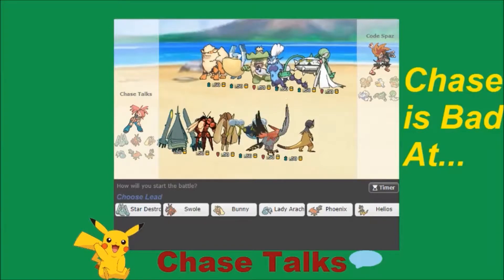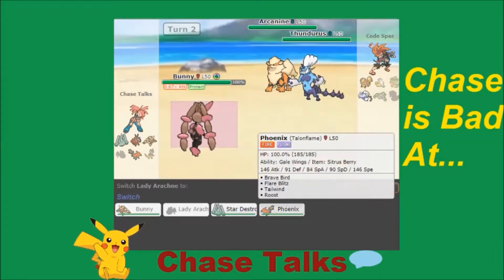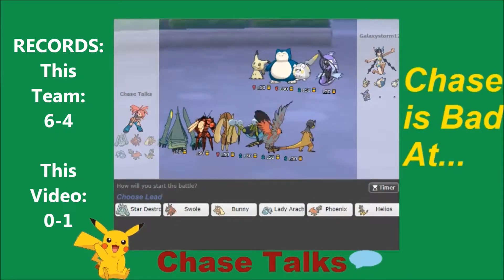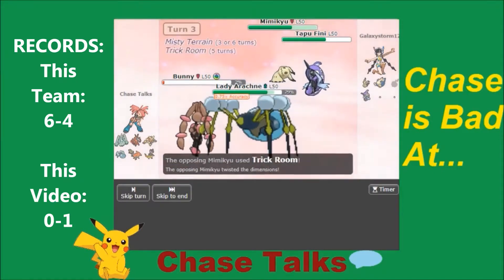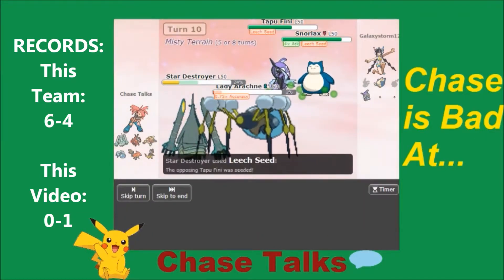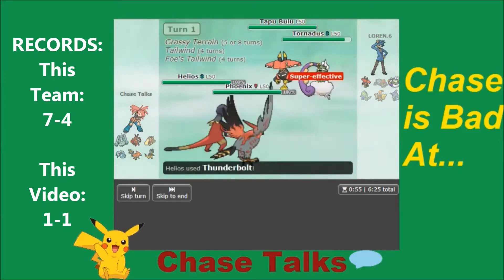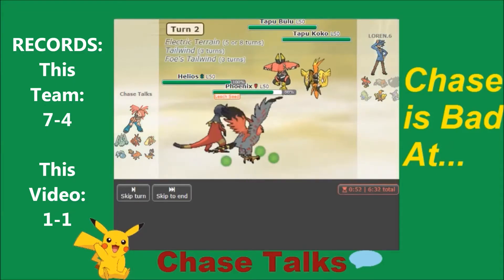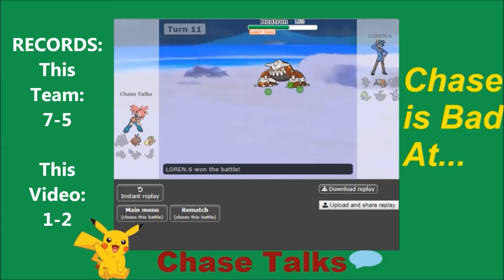WHAT IS THAT DAMAGE? | 2 Beasts 2 Handle | Let's Learn VGC 2018 Episode 28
Welcome to Episode 28 of Let's Learn VGC 2018! In this episode I am continuing to use our 2 Beasts 2 Handle Team! Featuring 2 Ultra Beasts! Sets are pasted below!!

Star Destroyer (Celesteela) @ Leftovers
Ability: Beast Boost
Level: 50
Shiny: Yes
EVs: 252 HP / 60 Def / 196 SpD
Sassy Nature
- Heavy Slam
- Flamethrower
- Leech Seed
- Protect

Swole (Buzzwole) @ Figy Berry
Ability: Beast Boost
Level: 50
Shiny: Yes
EVs: 252 HP / 252 Atk / 4 SpD
Adamant Nature
- Ice Punch
- Leech Life
- Rock Slide
- Protect

Bunny (Lopunny-Mega) (F) @ Lopunnite
Ability: Scrappy
Level: 50
Shiny: Yes
EVs: 116 HP / 252 Atk / 140 Spe
Jolly Nature
- Return
- Fake Out
- High Jump Kick
- Protect

Lady Arachne (Araquanid-Totem) (M) @ Assault Vest
Ability: Water Bubble
Level: 50
EVs: 252 HP / 252 Atk / 4 Def
Adamant Nature
- Liquidation
- Leech Life
- Lunge
- Poison Jab

Phoenix (Talonflame) @ Sitrus Berry
Ability: Gale Wings
Level: 50
Adamant Nature
- Brave Bird
- Flare Blitz
- Tailwind
- Roost

Helios (Heliolisk) (M) @ Choice Specs
Ability: Dry Skin
Level: 50
Shiny: Yes
EVs: 60 HP / 4 Def / 252 SpA / 4 SpD / 188 Spe
Timid Nature
IVs: 0 Atk
- Thunderbolt
- Dragon Pulse
- Hyper Voice
- Volt Switch